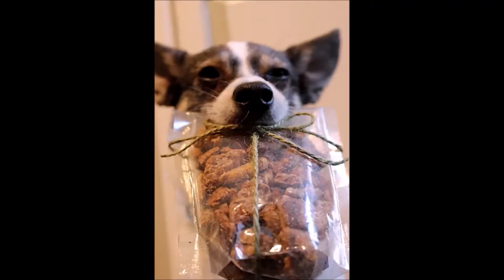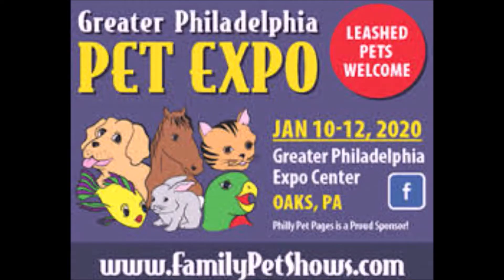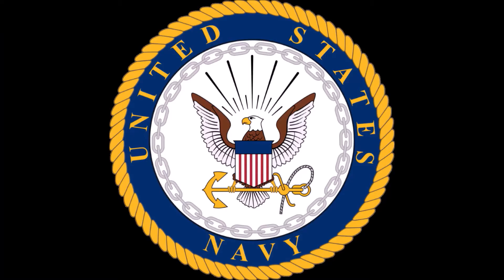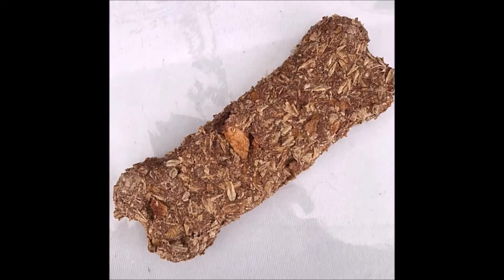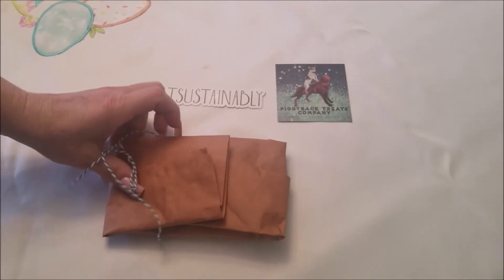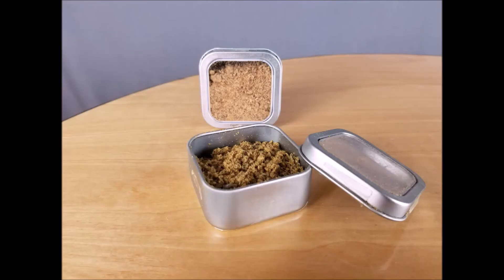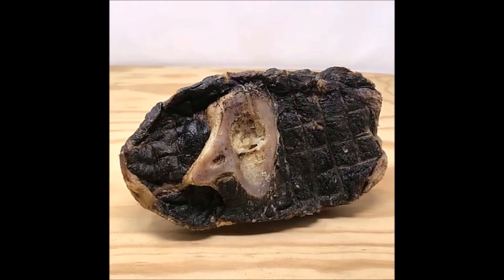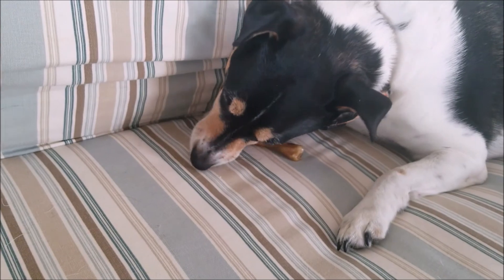Review: Piggyback Treats Company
Dogdad Andy Krinner from DogdadApproved.com reviews the Piggyback Treats Company, a small business doing big things.  This woman owned company is run by a gourmet chef who was tired of seeing perfectly good food wasted.  So she, along with her partner, a retired Navy veteran started to harvest food from local restaurants, farms and breweries and turned them into delectable pet treats using her own recipes. They also run a truly eco-friendly business that uses compostable packaging and alternative energy for their operation.